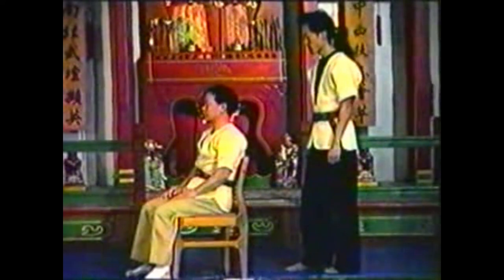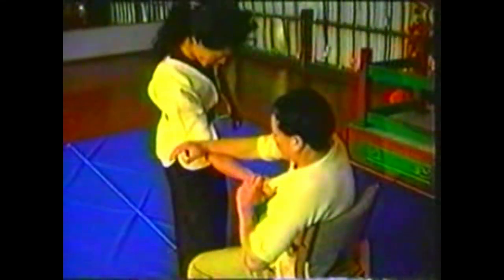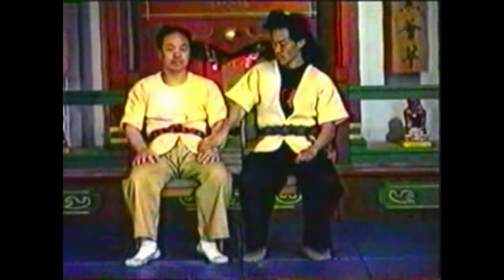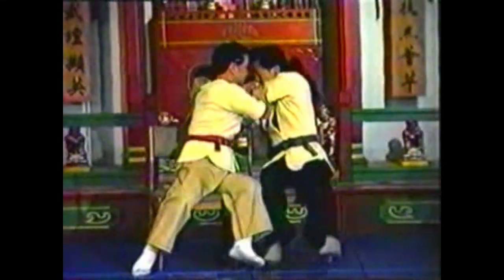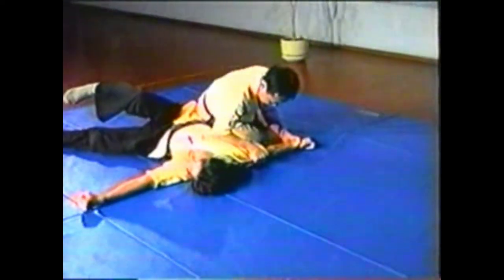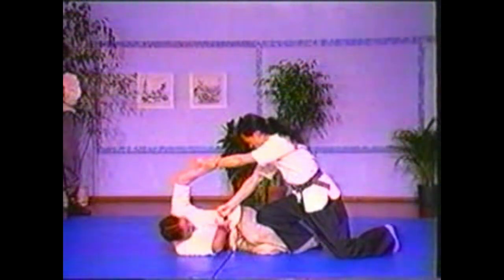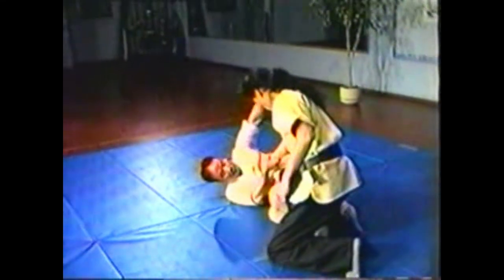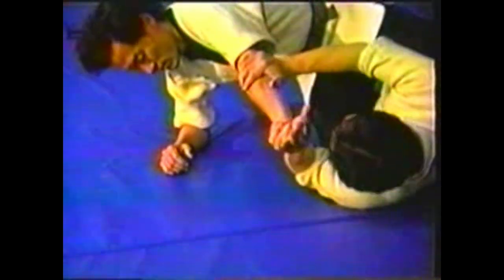Learn chinna: defense from sitting position